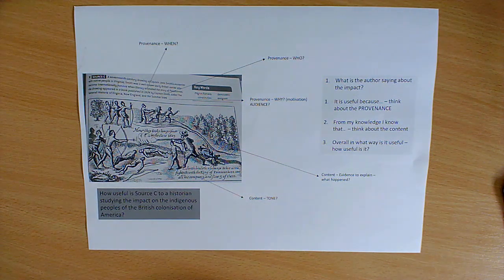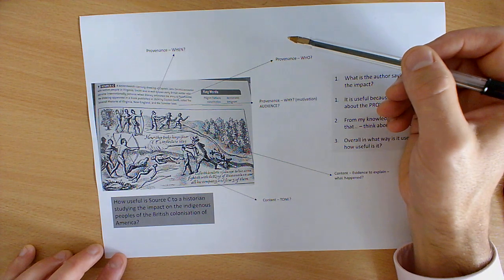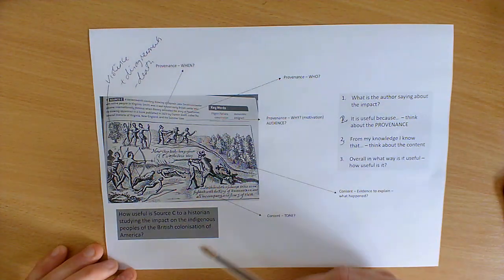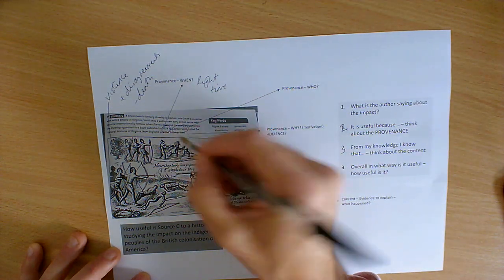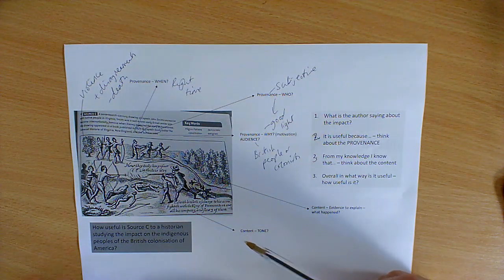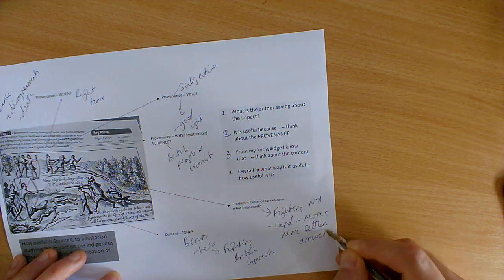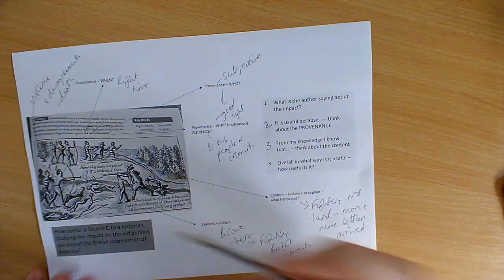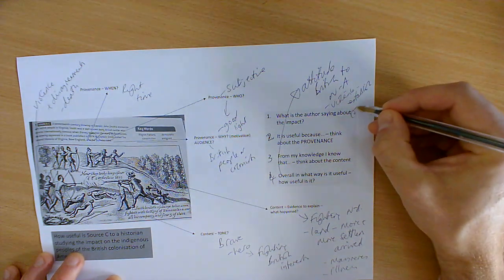AQA GCSE History - Planning an 8 mark 'How useful' source question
Here I plan a' how useful' source question.  This type of question will appear in the Thematic Studies option (in this case Migration and Empire).